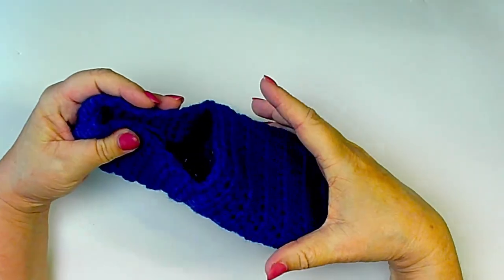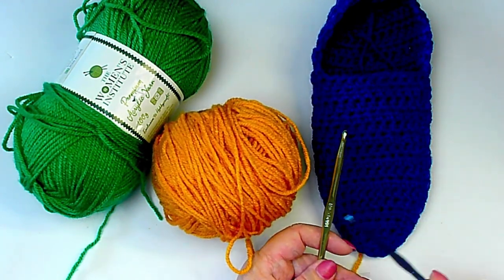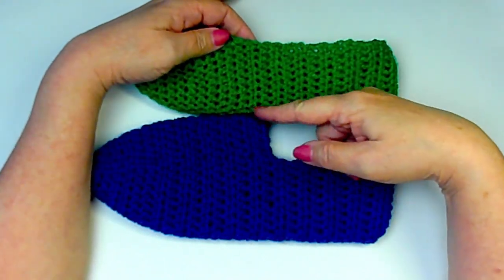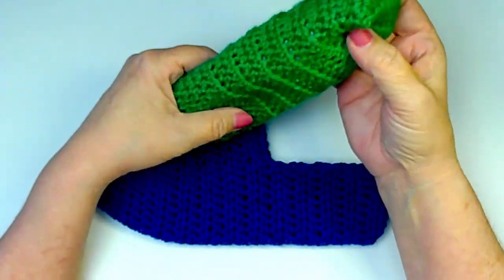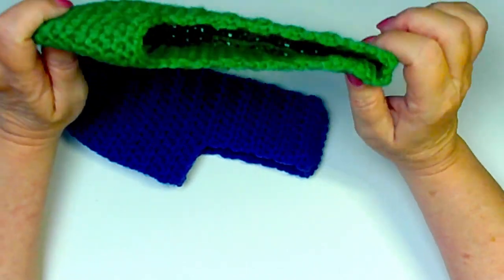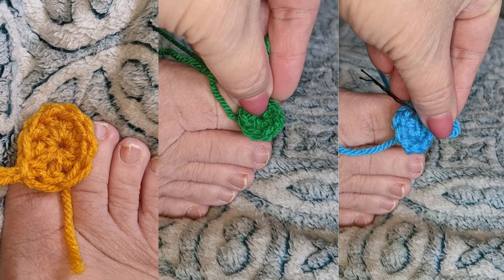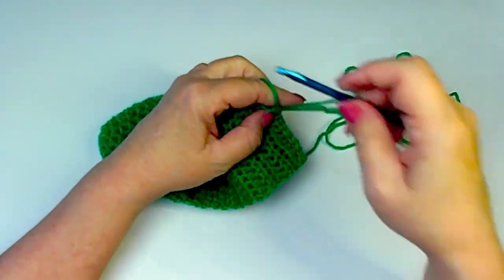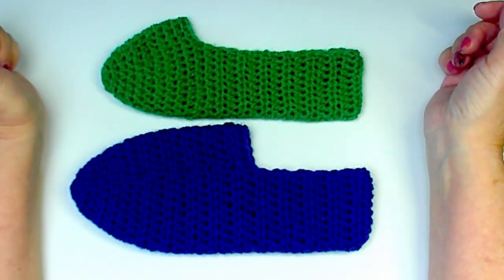Slipper Tutorial Recipe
Here is a crochet pattern for slippers. I teach how you can customize them to your feet. Single Crochet, Half Double Crochet, and Double Crochet slippers are all taught in this recipe for slippers.

00:00 Intro
00:40 Supplies
02:01 Round Aesthetic Info
04:51 Notes
06:41 HDC Phase 1
08:09 DC Phase 1
09:55 SC Phase 1
13:00 Sizing Phase 1
13:47 SC Increases Phase 1
17:28 DC Increase Phase 1 (if needed)
18:29 HDC Increase Phase 1
19:25 HDC Phase 2
26:00 DC Phase 2
33:16 SC Phase 2, Method 1
34:43 Toe Box Info
35:38 SC Phase 2, Method 2 fail
36:16 SC Phase 2, Best Method 3
39:05 SC Phase 2 Comparing
39:33 Sizing Phase 2
42:40 Phase 3
44:00 Phase 4
48:57 Sizing Phase 4
50:25 Finishing
55:41 Embellishments
57:23 Final Thoughts & Outro